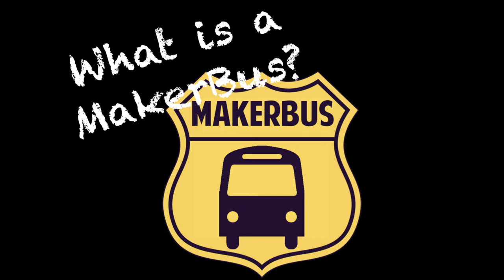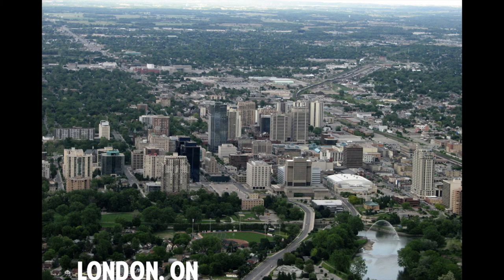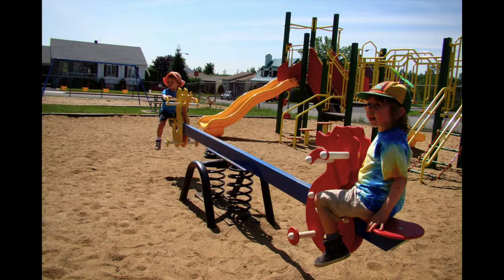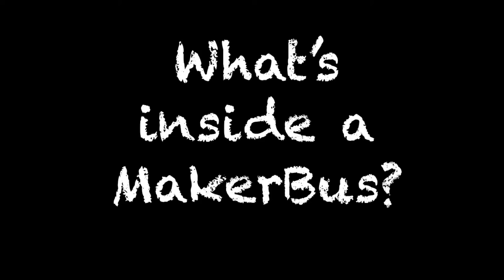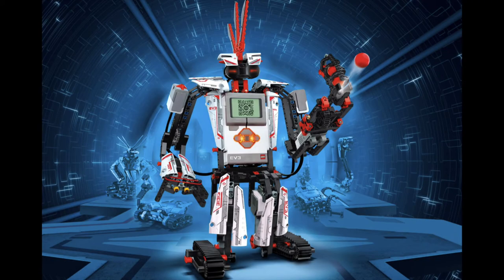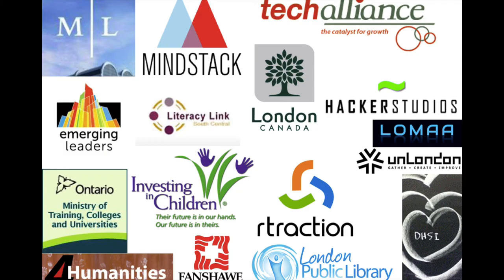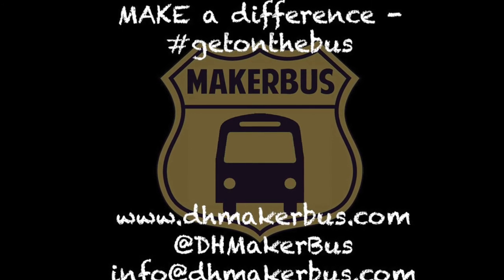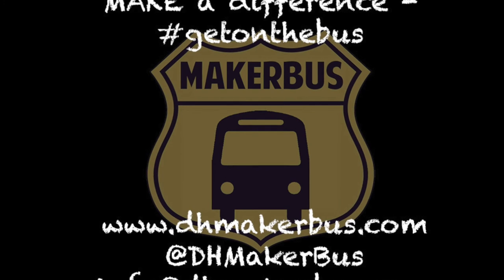What is a MakerBus?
If you've heard about a MakerBus in London and have been wondering exactly what this mysterious vehicle is, then let Ryan explain what we're all about.